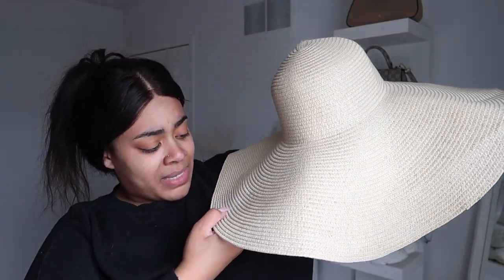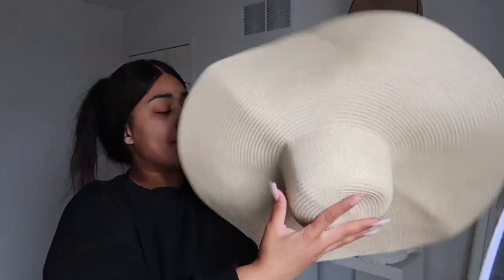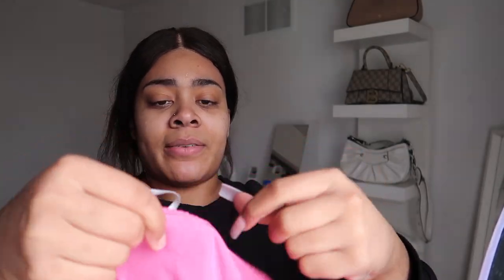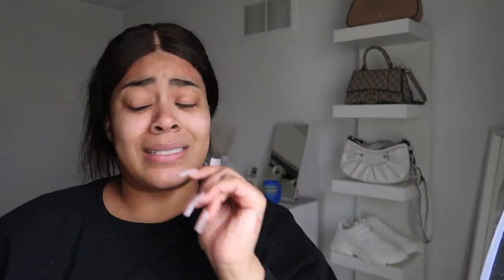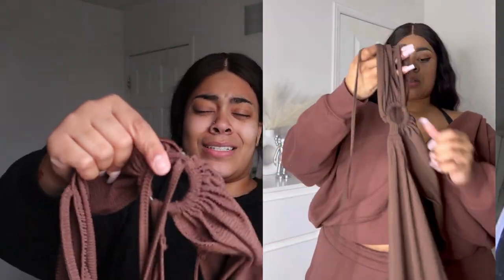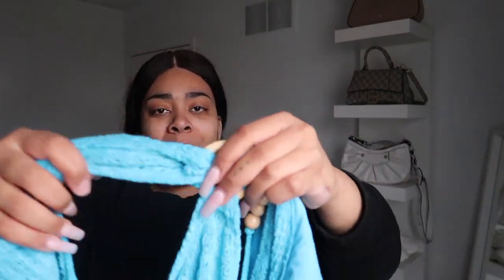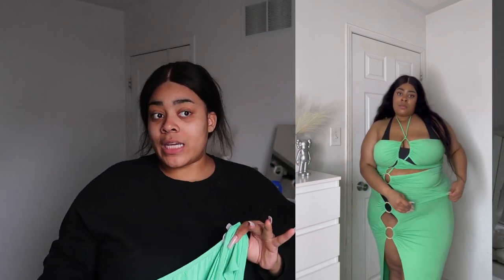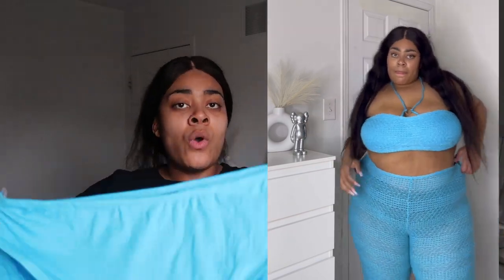SHEIN CURVE 2023 VACATION TRY ON HAUL!!! | Nisha Burk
Hey Babes! I’m back with another SHEIN vacation

Wide Brim Straw Hat

SHEIN VCAY Plus Wrap Cross Cut Out Backless Ruffle Hem Halter Dress 4X

SHEIN SXY Plus Ring Linked Cut Out Tie Back Cami Dress 4X

SHEIN SXY Plus Ribbed Knit Tie Backless Bodycon Dress 4X

SHEIN SXY Plus Beaded Detail Slit Thigh Backless Knot Halter Neck Dress 4X

SHEIN SXY Plus O-ring Cutout Split Thigh Tie Backless Bodycon Dress 4X

SHEIN SXY Plus O-ring Crop Halter Top & Flare Leg Pants 4X

Name: Tanisha
Age: 24
Height: 5'6
Location: Toronto
Camera: Canon G7x mark ii | iPhone 14 Pro max
Editing Software: Final Cut Pro